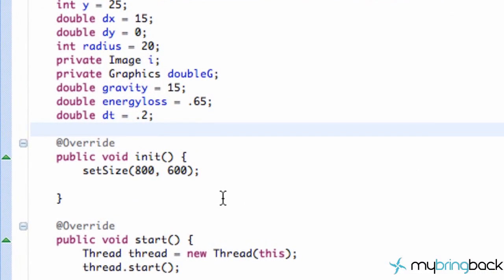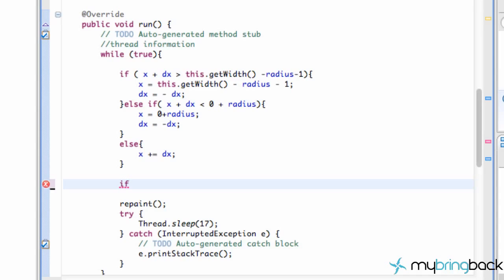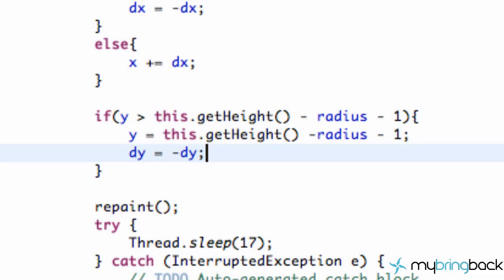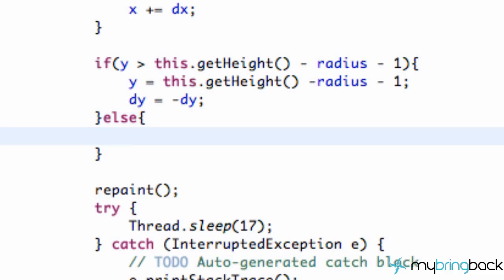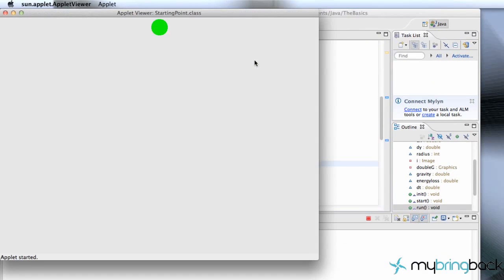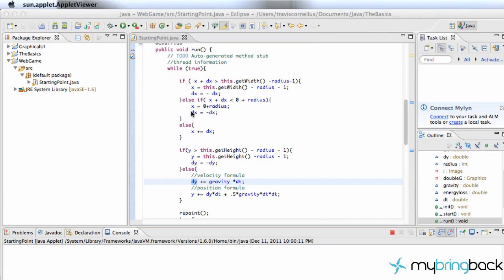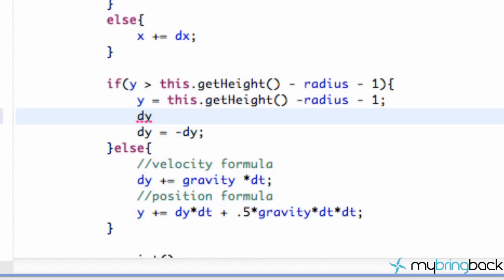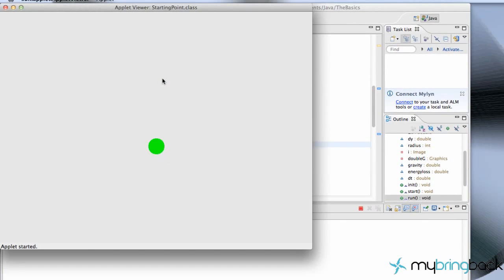Learn Java 2.6 - Game Applet - Real Life Physics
In this java game applet tutorial we will learn about adding physics to our game applet.  More specifically we will add gravity to our bouncing ball, and it will be awesome!